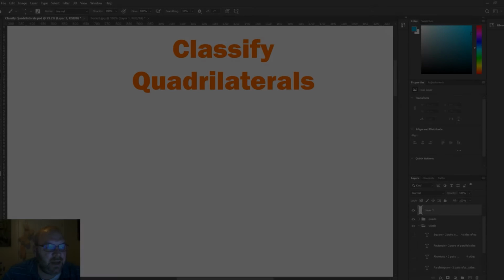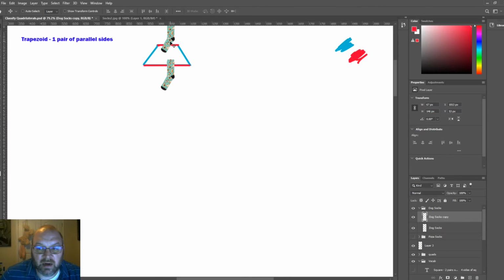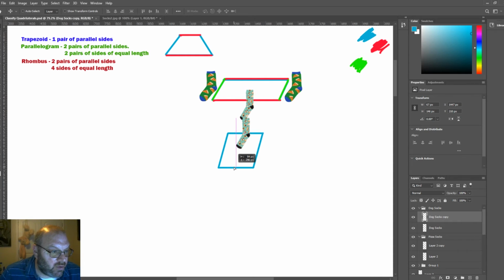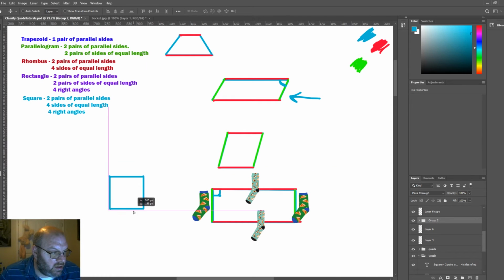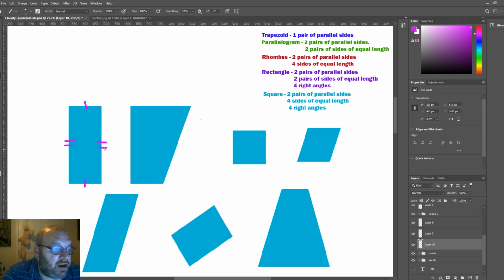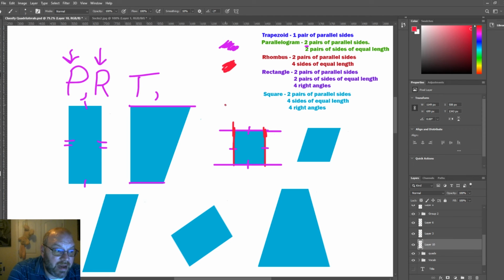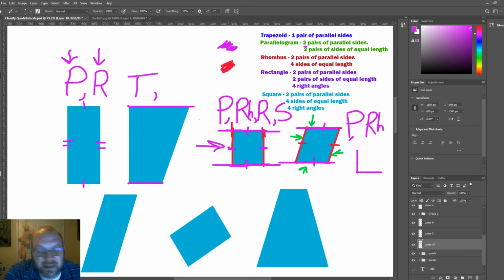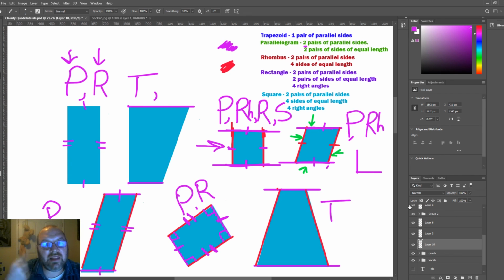Classifying Quadrilaterals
Let's learn how to classify quadrilaterals!